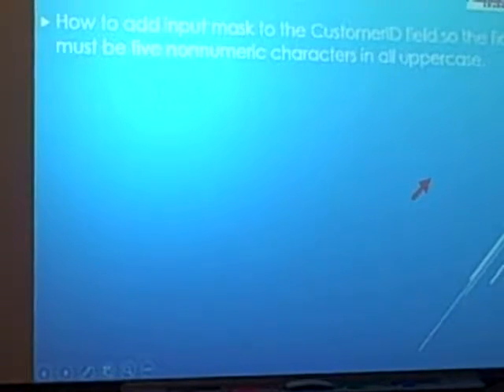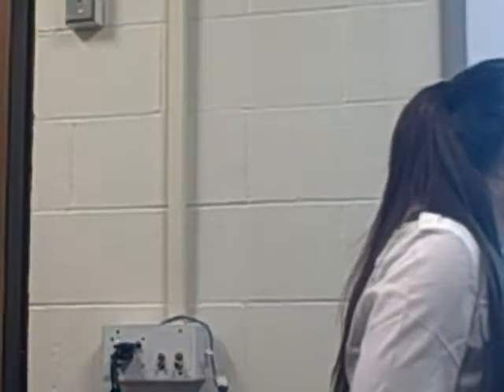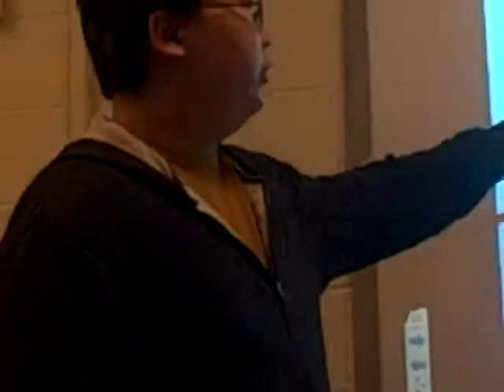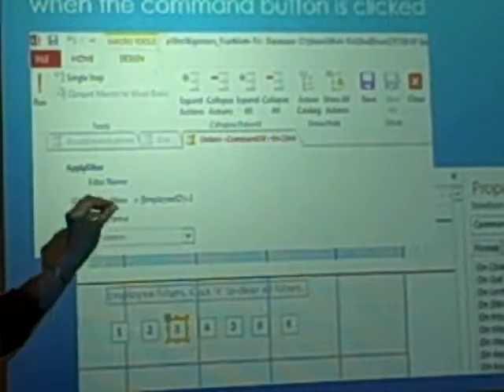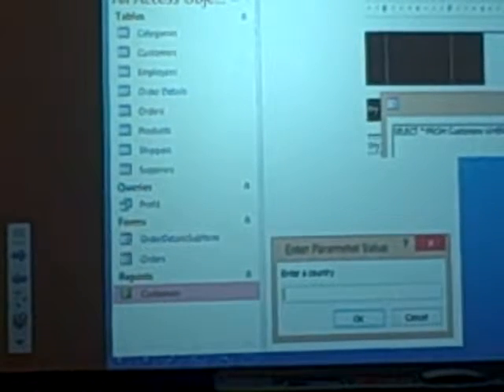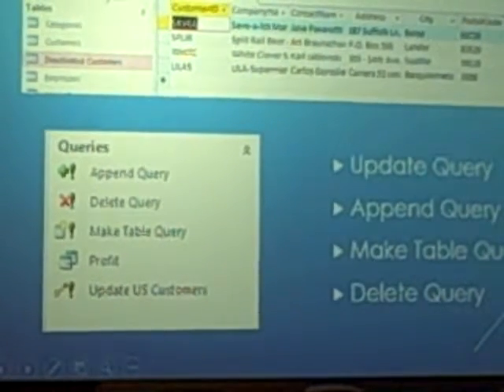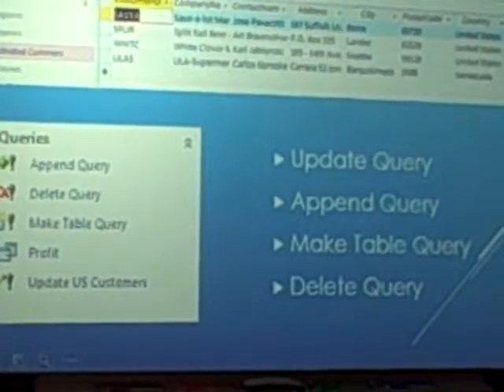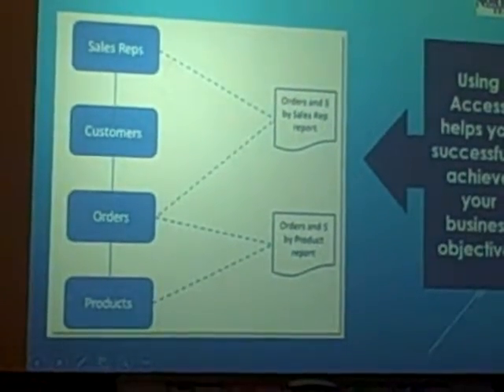CIT128 01 Final Group Presentation SP15